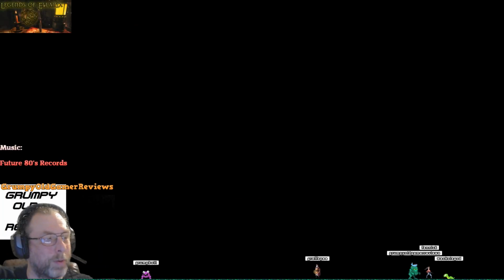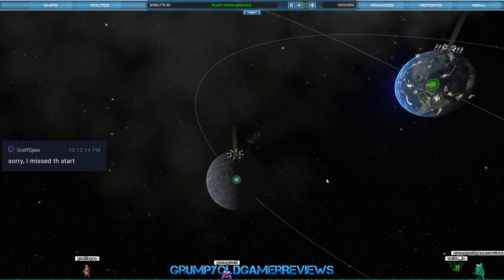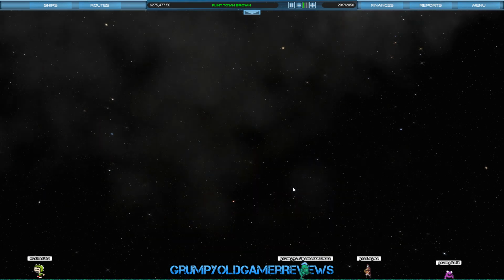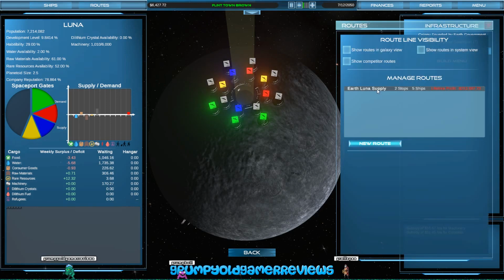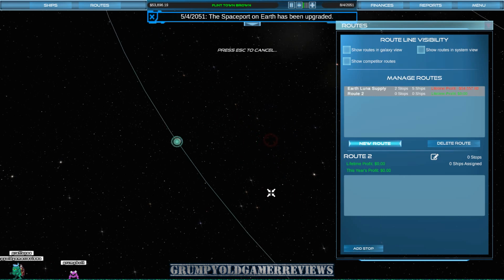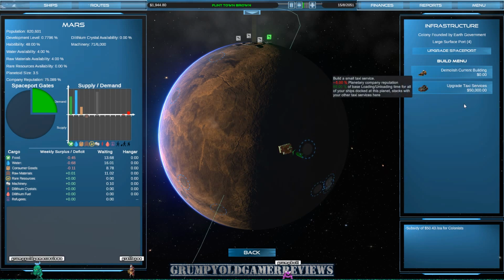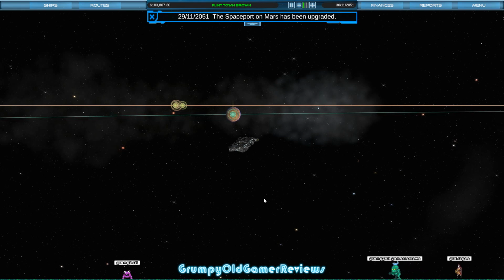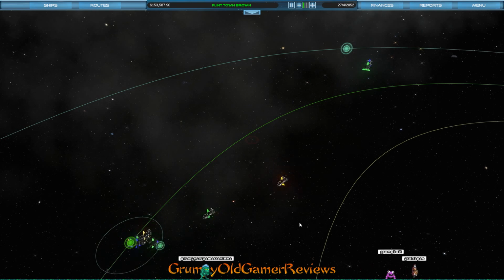Interstellar Transport Company First Look - Building an Empire - Pre Steam Release Version 8-13-2017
I am a Multi Streamer on Mixer.com and Twitch.TV along with many others, and also an Youtube video maker... You can view my streams here: